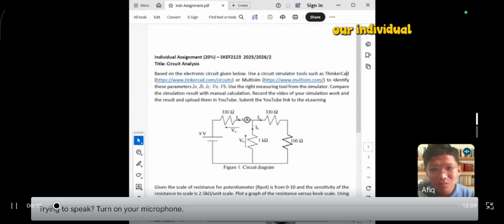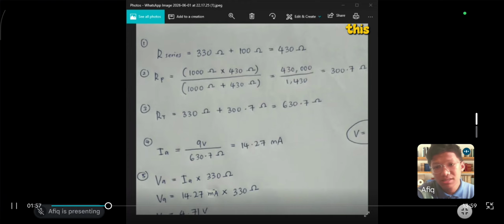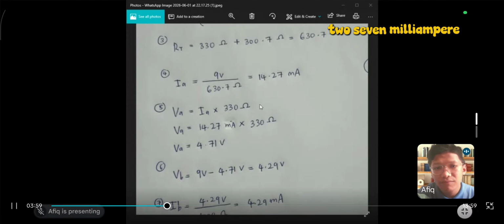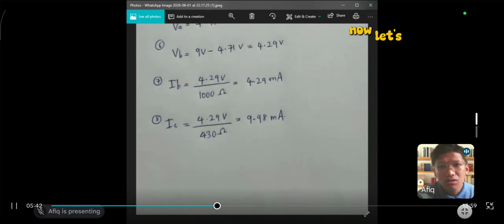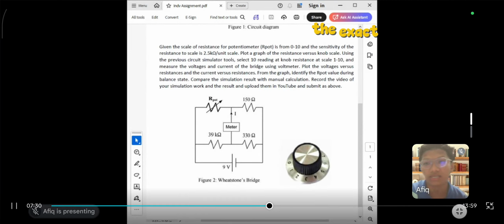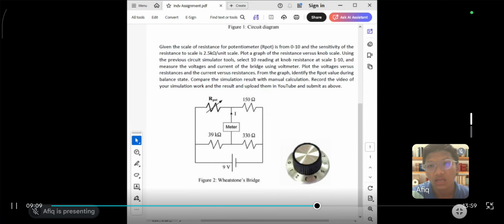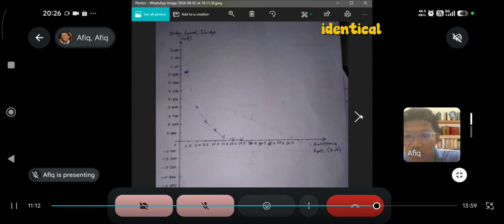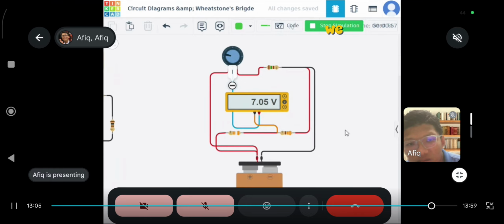CIRCUIT ANALYSIS - SKEF2123(EB3)